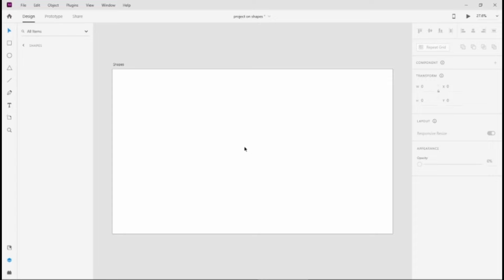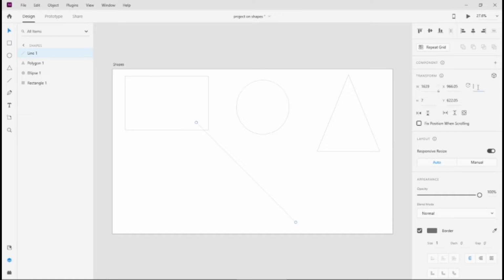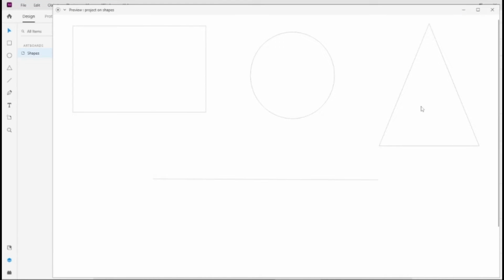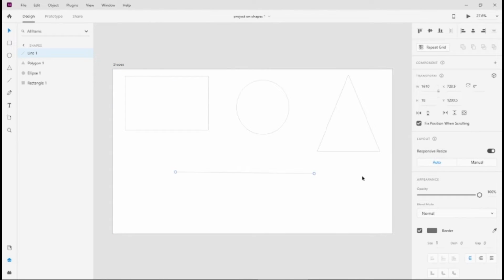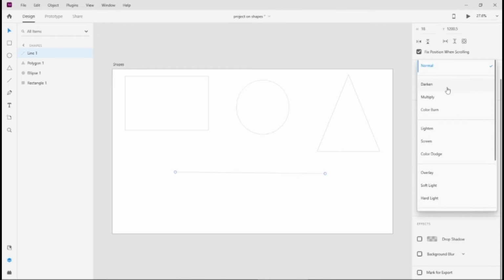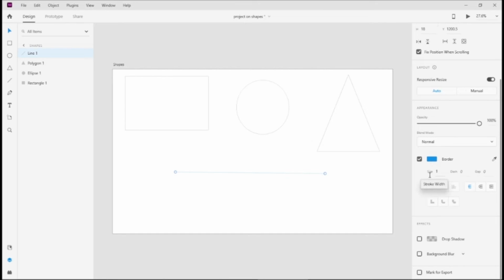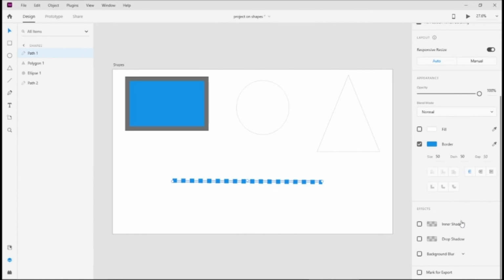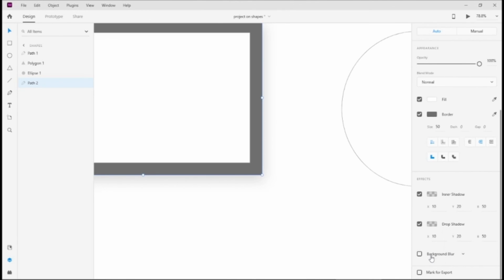Adobe XD tools overview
Afriyie shows you the overview of tools used in Adobe XD